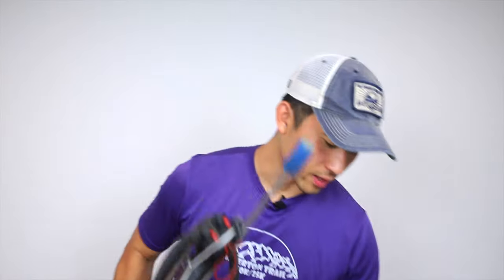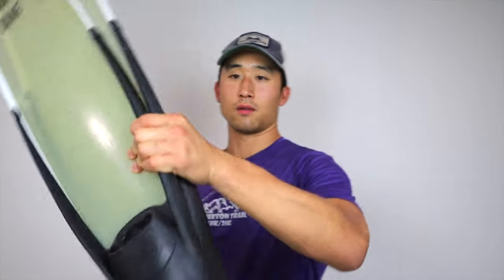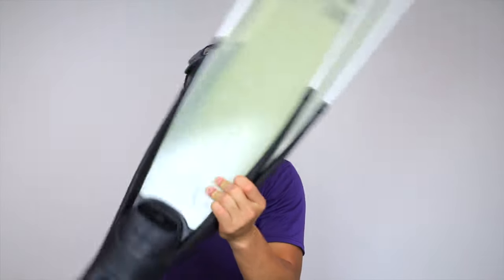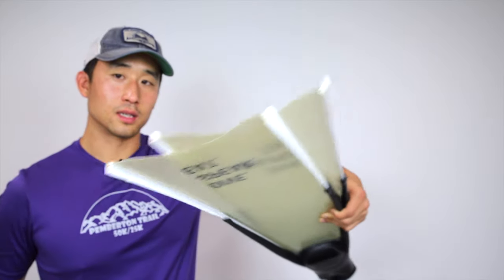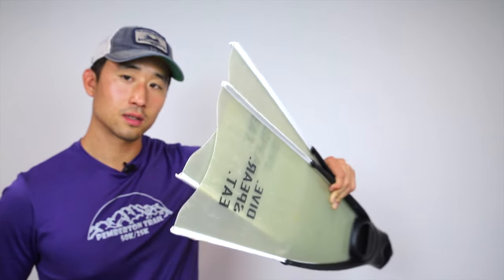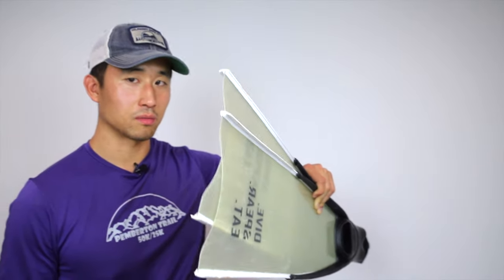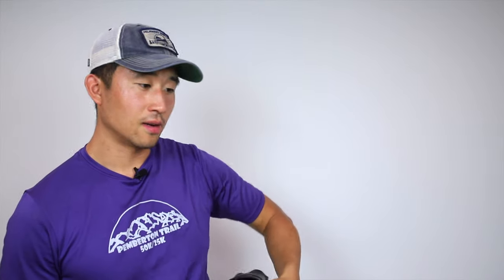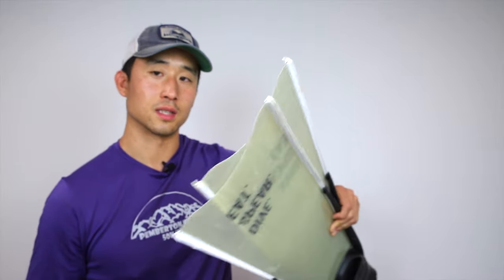Spearo's Guide to Entering & Exiting Rocky Shores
Here are some tips on how to enter and exit when shore diving from rocky shores. I have developed this method from personal experiences and other spearfisherman. I hope you find this helpful!

Let me know your methods in the comments below.

Time Stamps:
0:00 - Intro
0:23 - Check dive conditions
1:29 - How to enter the water
4:46 - How to exit the water
7:58 - Recap

Find the gear you're looking for at Spear America(my local spear shop)

Pre/Post Dive Gear:
Changing Towel
Hanging Mat
Crocs no slip
Dive Bag

Dive Gear:
Pathos Speargun
Plastic Dive Fins
Dive Socks
Safety Blinker
Waist Dive Bag
Dive Light
Dive Float
Float line

Filming Gear:
Gopro 10
Head Mount
64gb Micro sd
Dive case